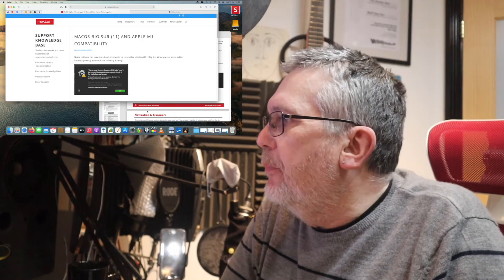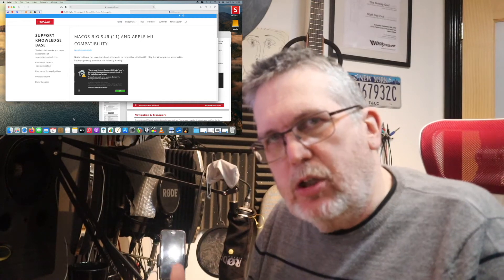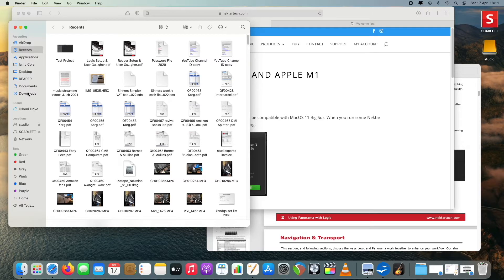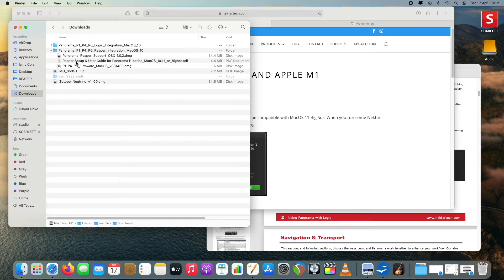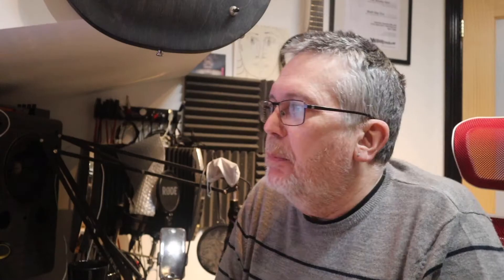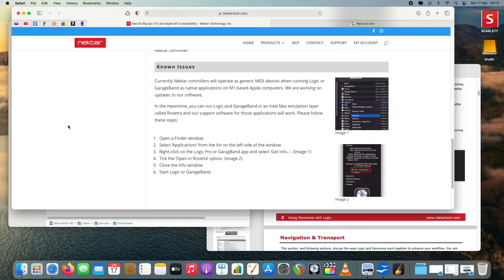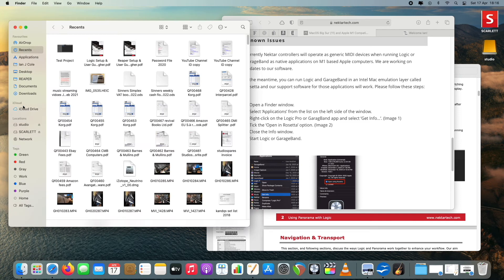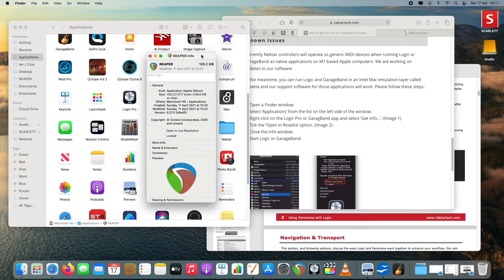Nektar Panorama P1, P4, P6 issues with Apple M1 Big Sur Mac Mini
In this video Ian describes the issues he has had trying to get a Nektar Panorama P1 working in Apple M1 Big Sur Mac Mini computer with Logic Pro X and Reaper

Ian J Cole’s music is available on all download / streaming sites
UK iTunes store:

Ian also hosts the monthly Audiophile Radio Show

The Amazon Associates Page
The camera and music equipment I use and talk about is available to buy via my Amazon Associates page, if you are looking to buy this type of equipment Amazon will give me a small commission if you buy via the page (it won’t cost you anymore)
Thanks in advance Ian